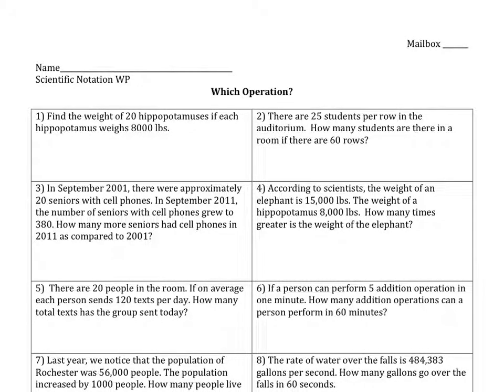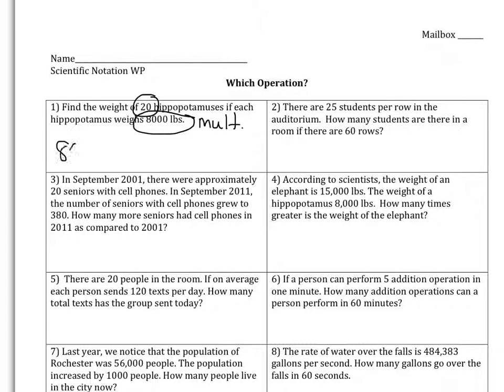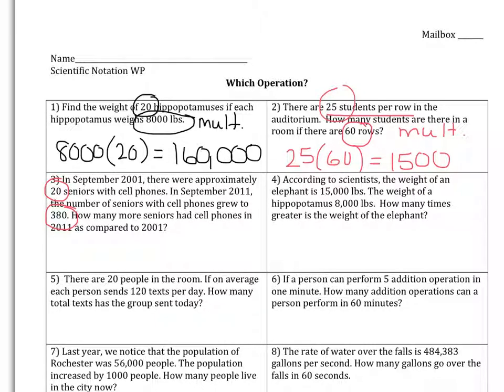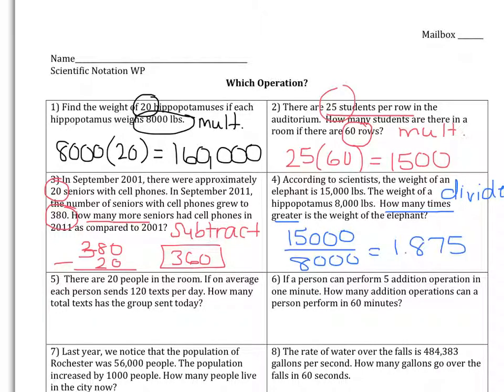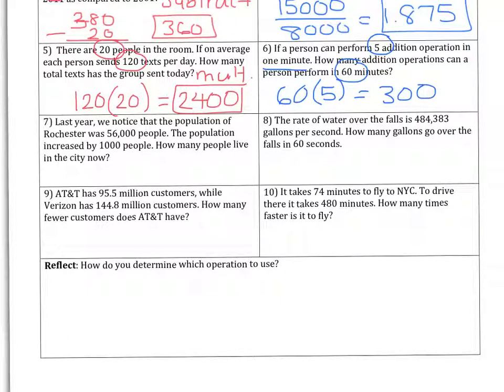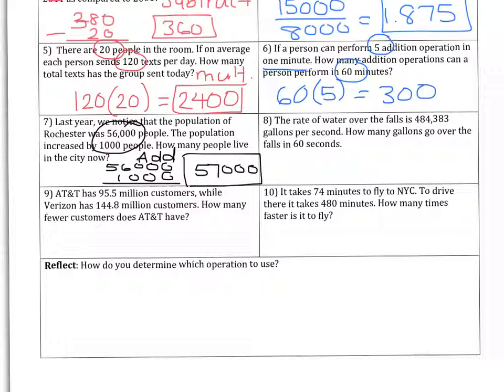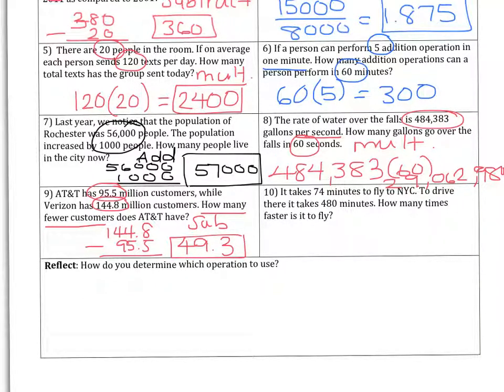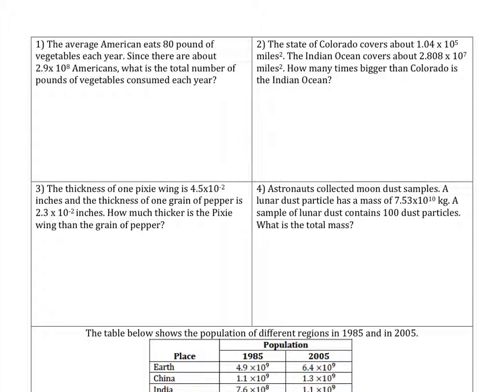Scientific notation word problems